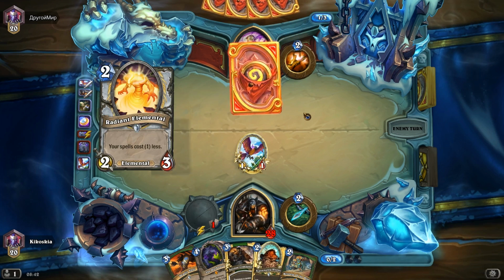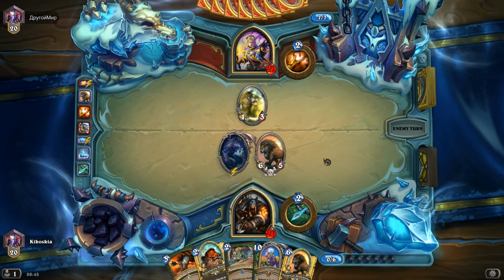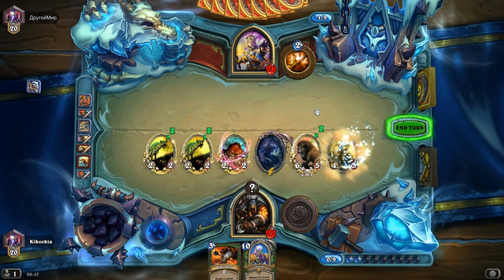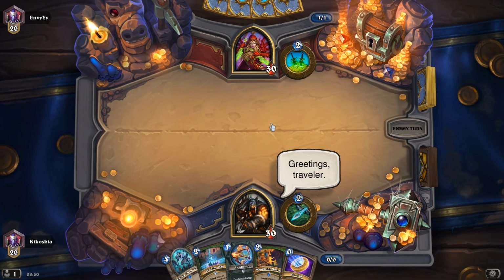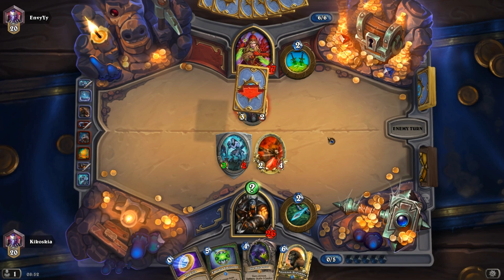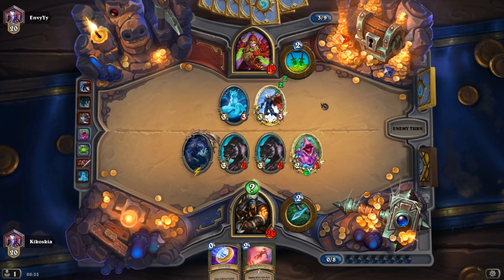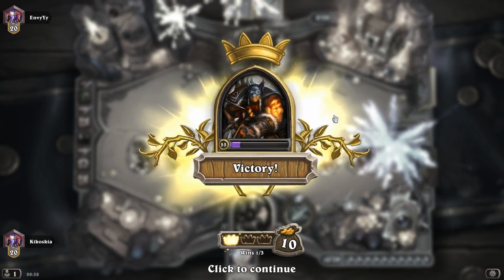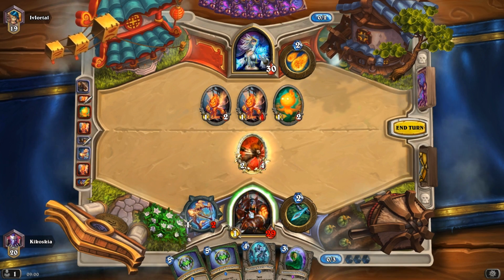Kikoskia’s All-New Hearthstone Adventures: Is Victory Too Much to Axe?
With the new expansion Rastakhan’s Rumble out, all manner of new decks are being created and experimented with. Some of them have been meticulously crafted with thoughts for the meta that might unfold while others are things put together because an idea seems cool or is very silly. All that’s known is that nobody truly knows what decks will end up on top, as no amount of prior research can foresee what kind of decks will emerge on top.

For my part, I’ve only made two new decks so far and both of them are my own take on more popular creations. One of them is this hunter deck that uses the new hunter hero card that I pulled from one of the packs I opened at the start of the expansion. Unlike other decks however, I’m not running a pure spell hunter, instead having a mixture of spells and minions that allows me not only to contest the board more reliably during the early and mid game, but it also means I can play the hero card without risk of harming myself while doing so. Does that weaken the deck so much that it’s no good? Possibly, but the only way to find that out is to take it onto the ladder and see how it does.

Besides, the new hero power uses axes instead of bows and we all know much cooler axes are, don’t we?

Here is a link to the decklist at the time of playing the matches in this video: